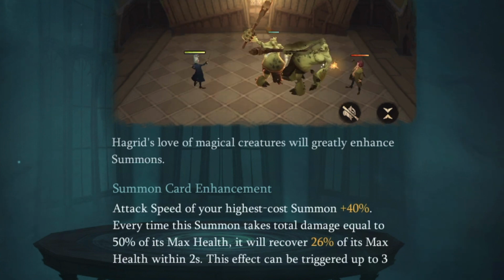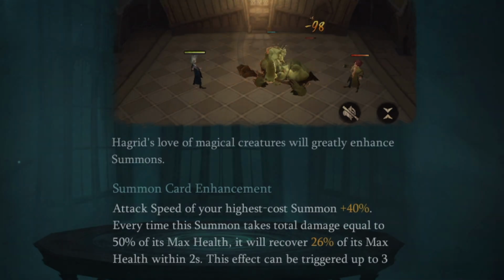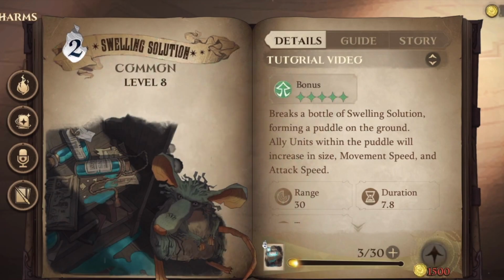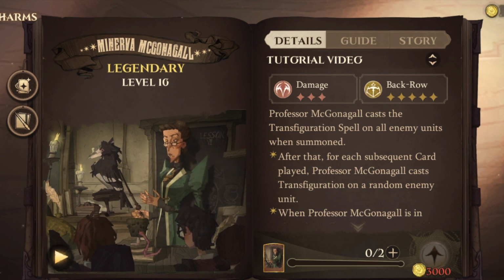BEST SUMMON DECK Hagrid Harry Potter Magic Awakened Best Deck Top Tier Beginner Tips and Guide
META Summon Deck Hagrid Harry Potter Magic Awakened Best Deck Top Tier Beginner Tips and Guide

New content every week! For more Harry Potter Magic Awakened Best decks and beginner guide like summoner deck, spell deck, and gameplay, please follow us on all major streaming platforms: